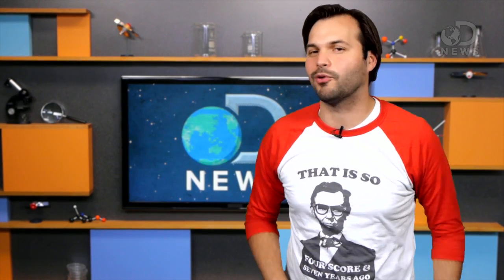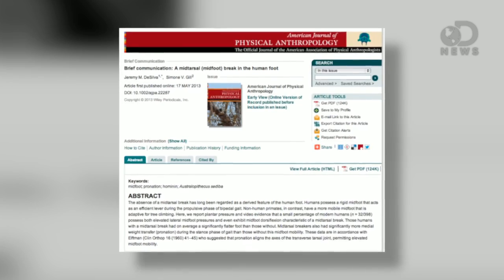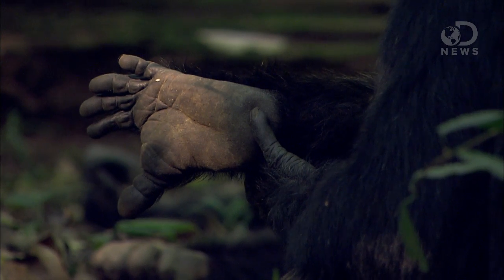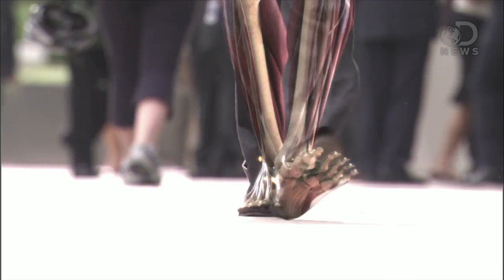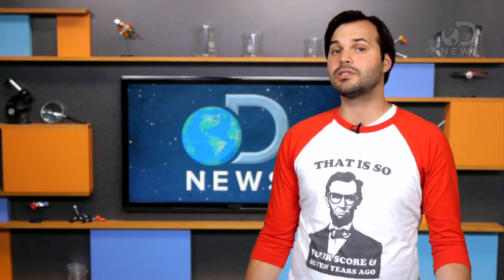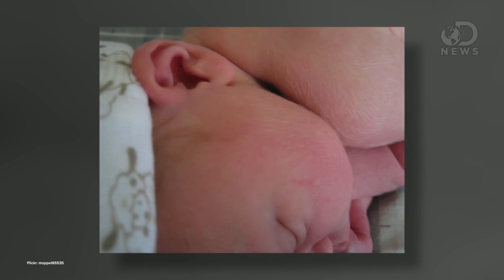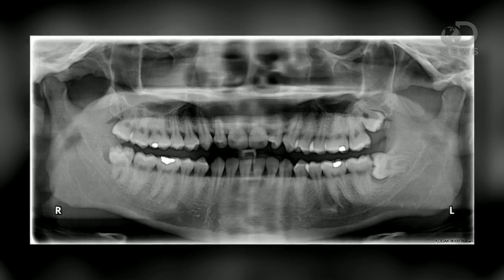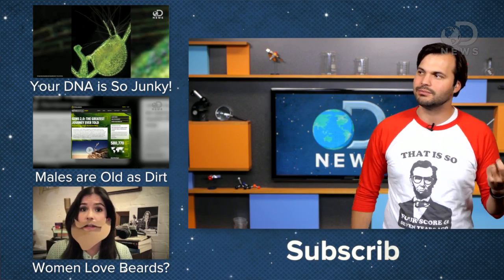Why Some Humans Are Born With Tails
There's a whole lot about the human body that harks back to a time where we were a  lot more primitive. We're talking tails, extra organs, and that's just the beginning. Trace breaks down some of the coolest human vestigial traits.

1 in 13 people have bendy chimp-like feet
"YOU may be walking on chimp-like feet without knowing it. At least 1 in 13 of us have feet that are specially adapted for climbing trees."

"Humans have an amazing knack for clinging to the past. We all have traits or behaviors that suited our ancestors just fine, but no longer make any sense — but we just can't seem to get rid of them."

Do you have evolutionary leftovers?